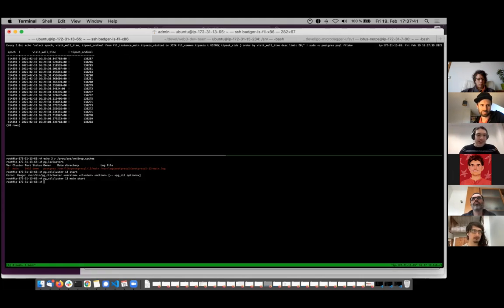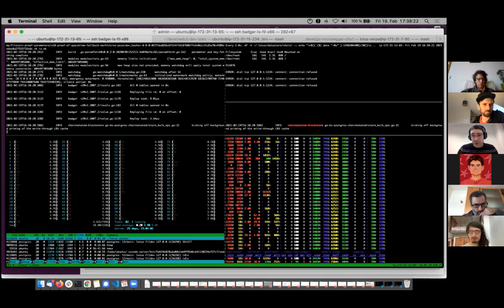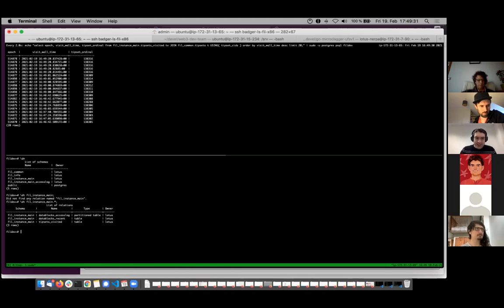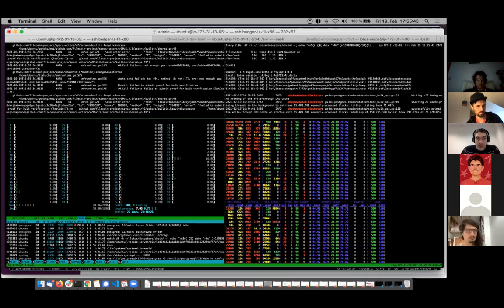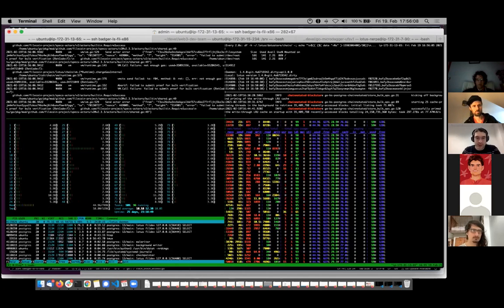PostgreSQL Blockstore with write-through RAM cache for Lotus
Riba demos his IPFS blockstore backed by a combination of a PostgreSQL RDBMS coupled with a write-through RAM cache.